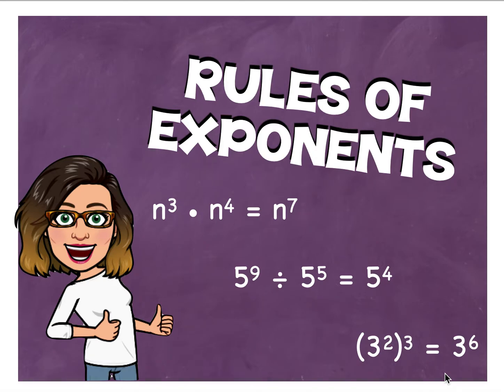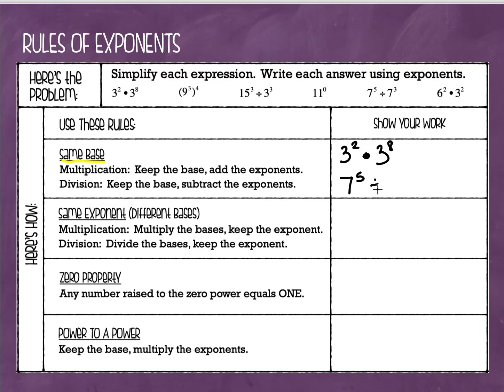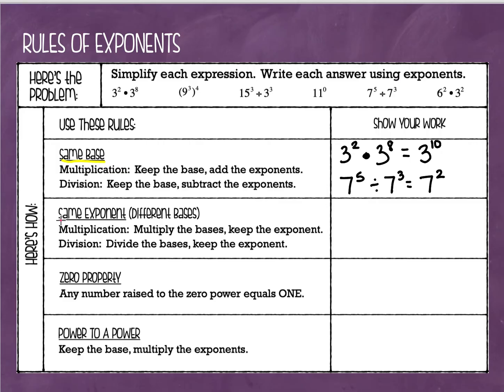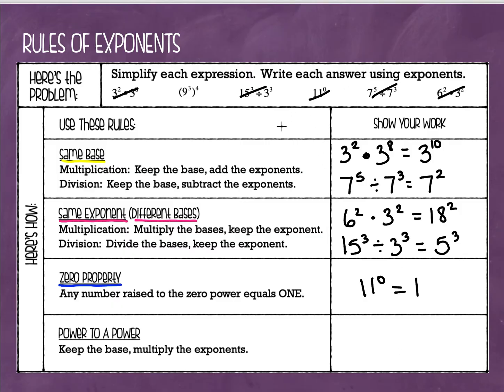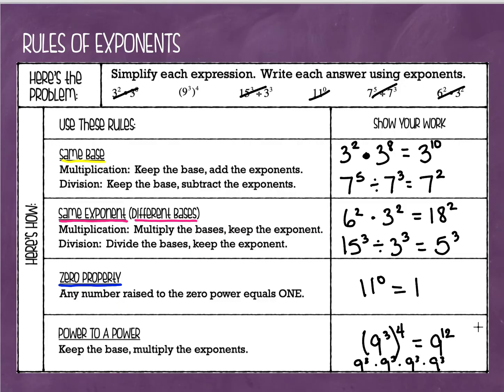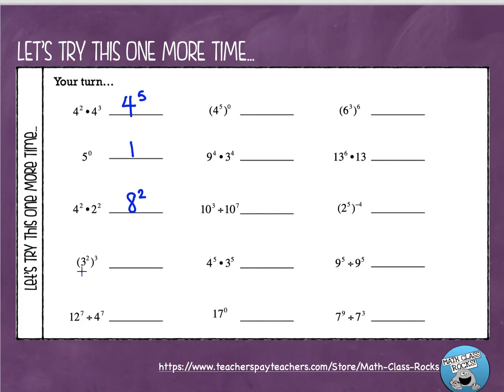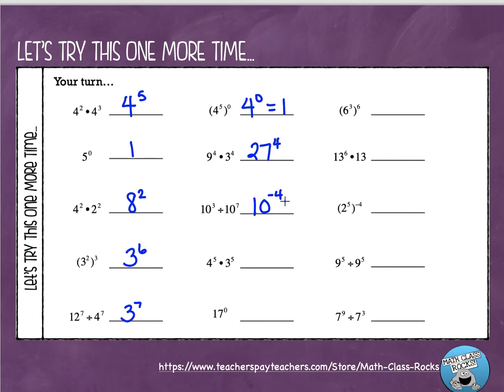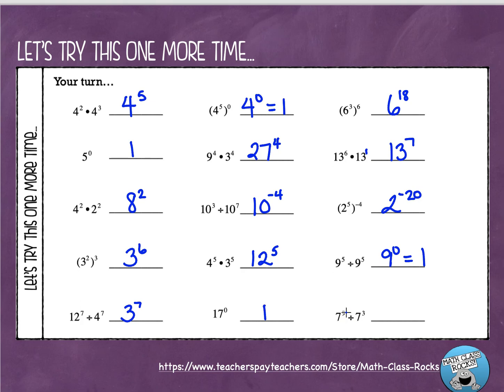Rules of Exponents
Exponents aren't scary!! Learn the RULES OF EXPONENTS by watching this video!